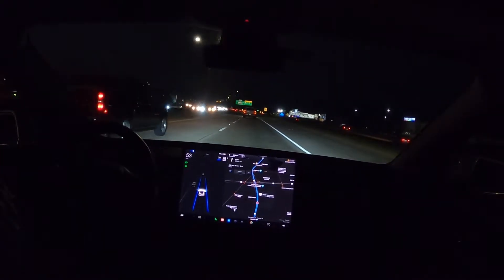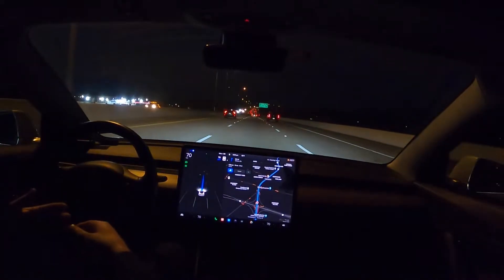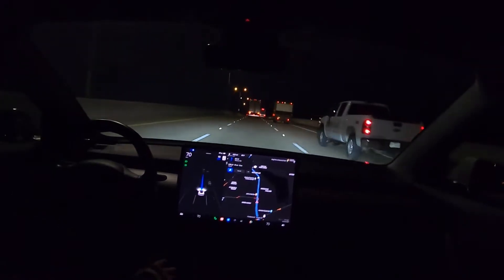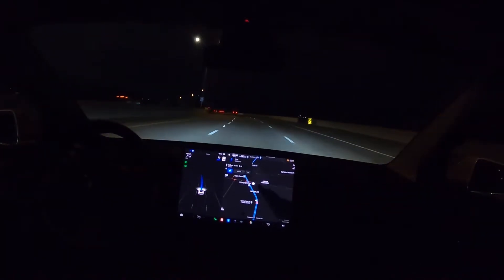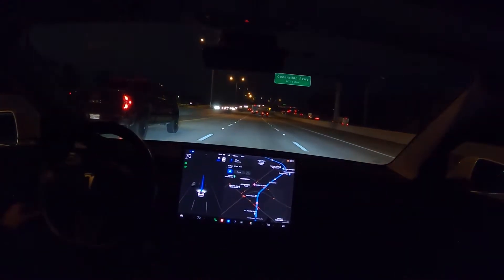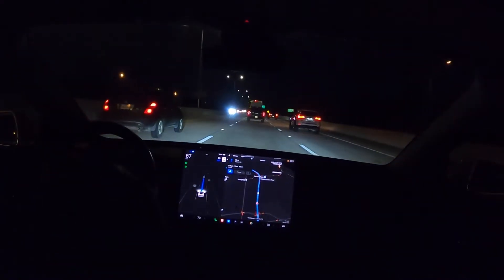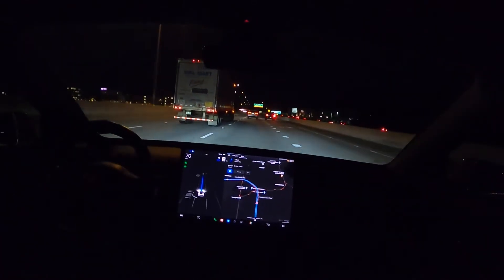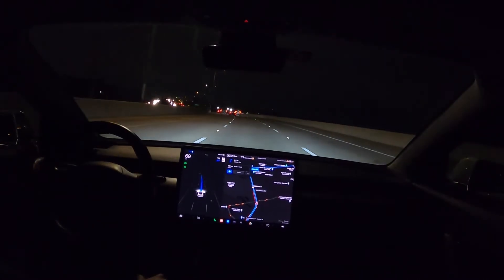My First Drive w/ Tesla FSD Navigate On Autopilot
I wanted to try it out before I bought the software on my new 2022 Model 3. In this video you will see the car do lane changes on its own.